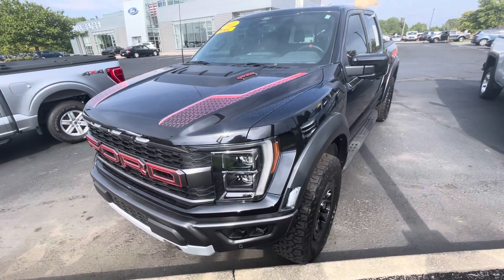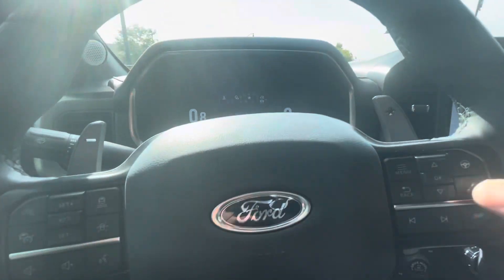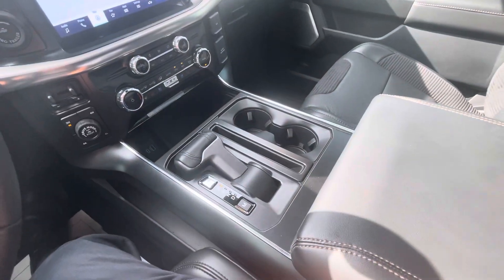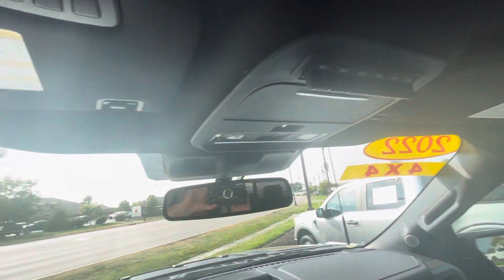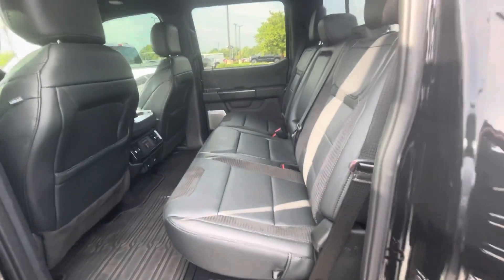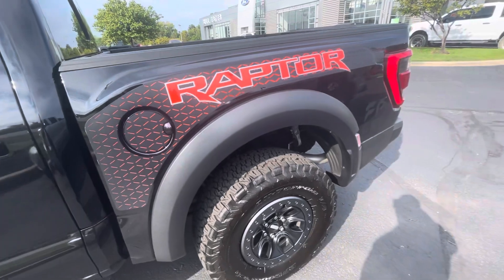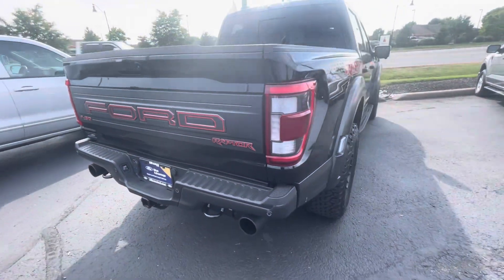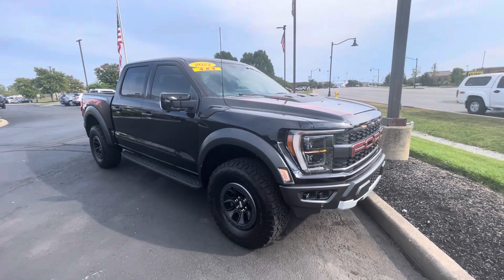2022 Raptor for Ronny